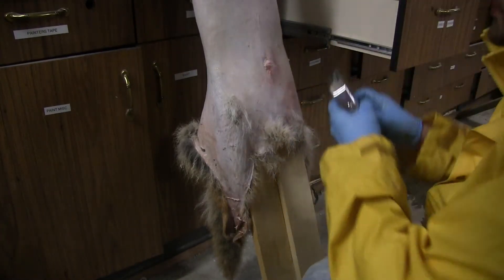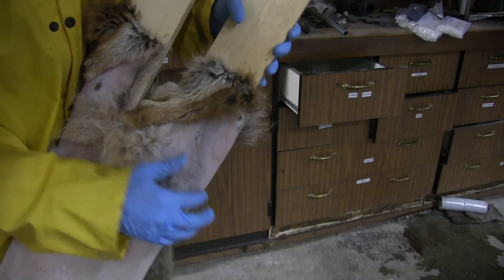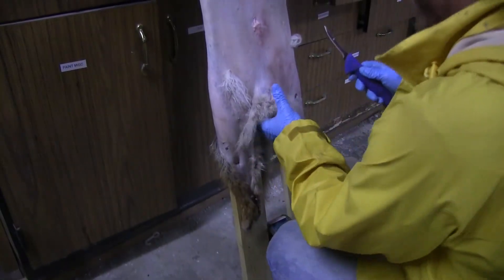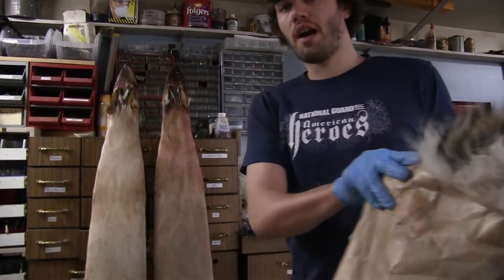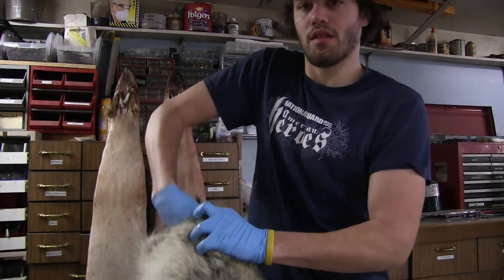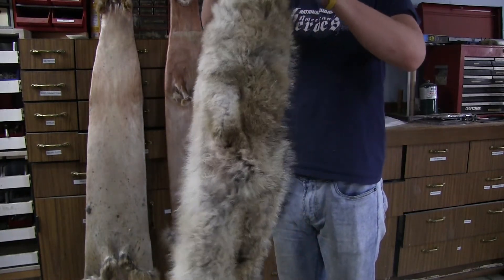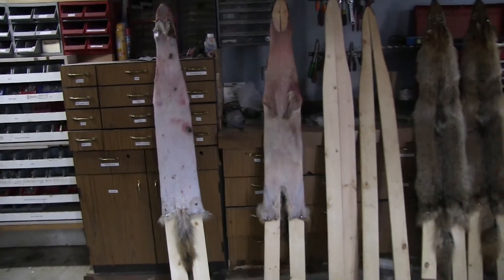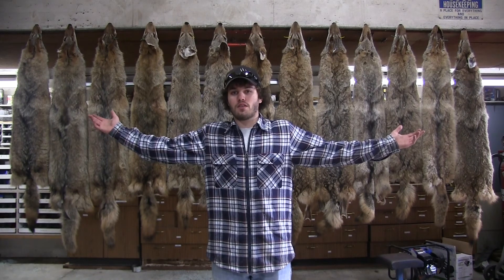Processing Coyote Fur | Part 3 | Boarding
The third part to the coyote processing series!